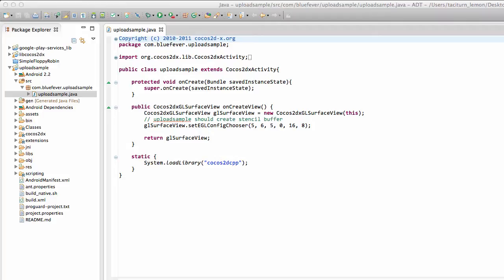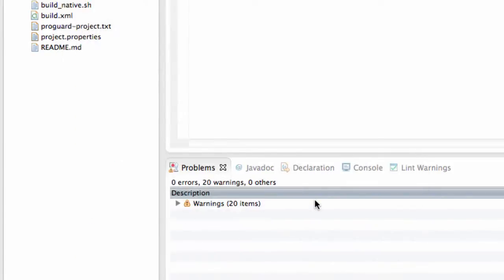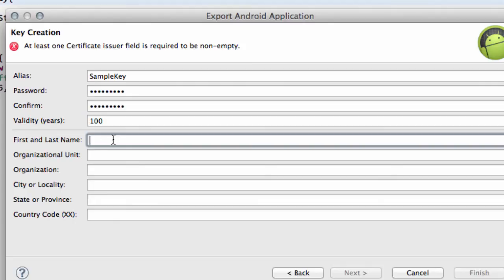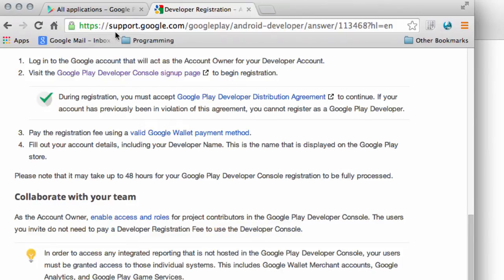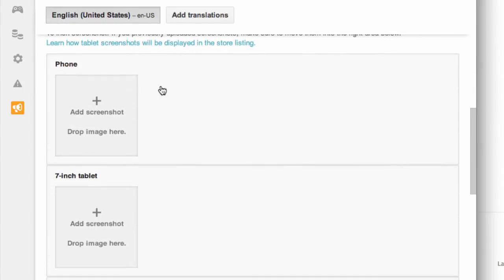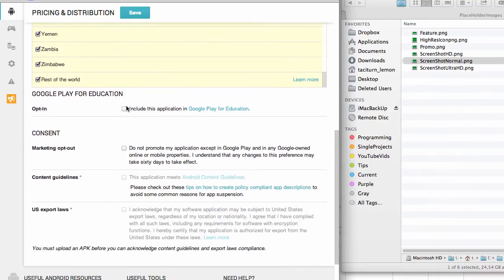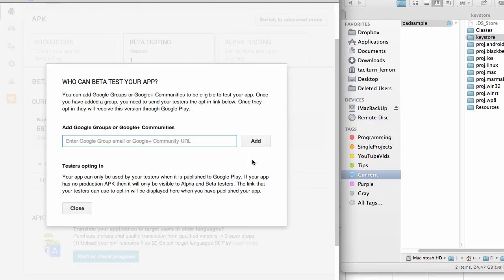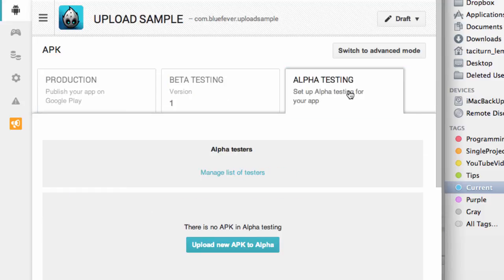Simple Flappy Robin In Cocos2dx #34 Play Store Upload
All placeholder image files are in the zip.